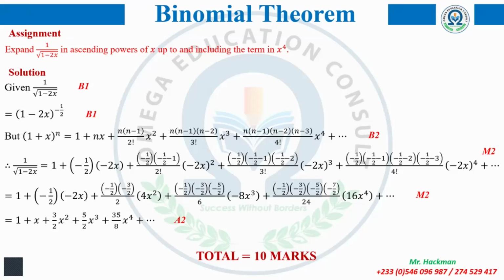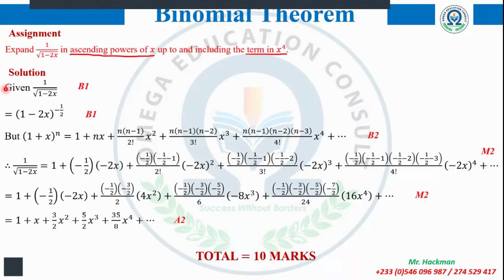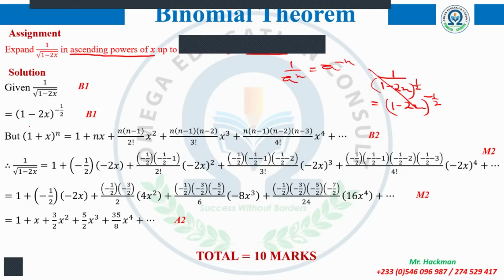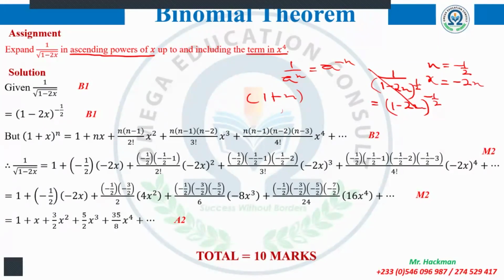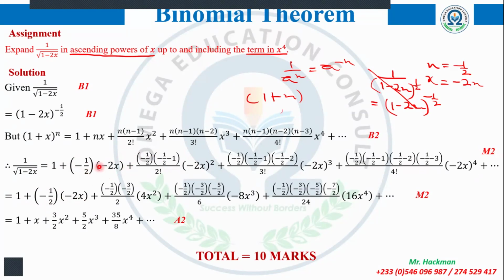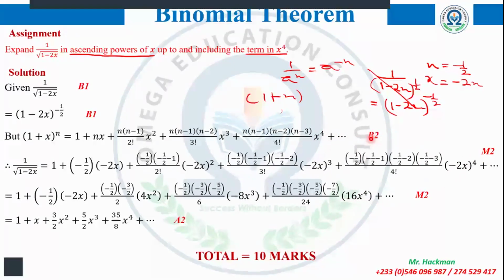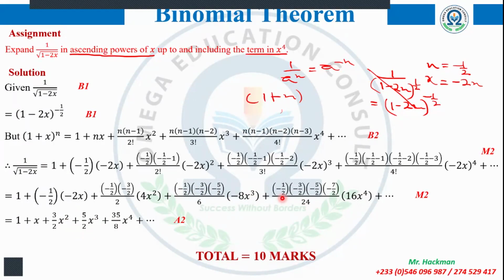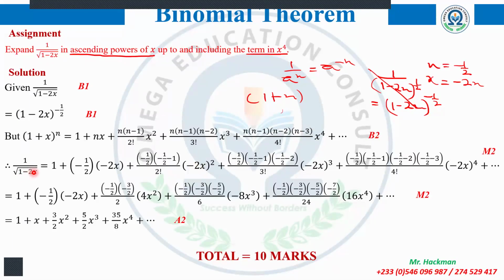BINOMIAL THEOREM: Solution to Lesson 4 assignment